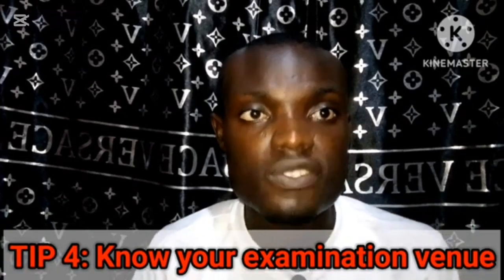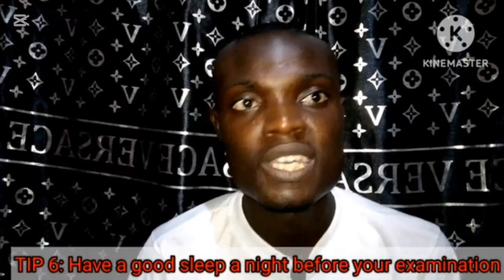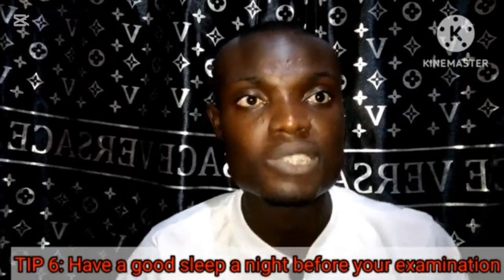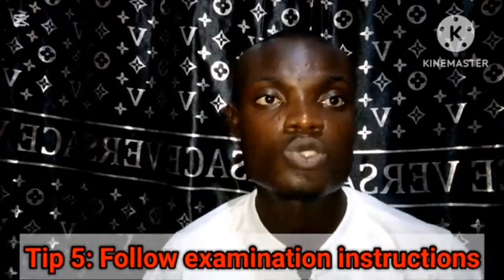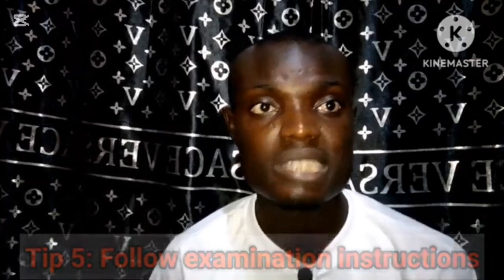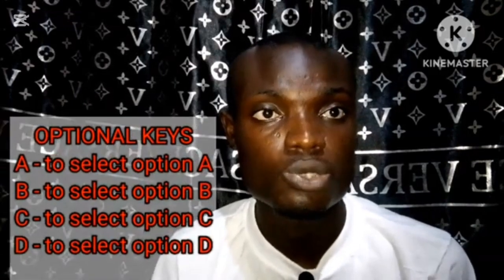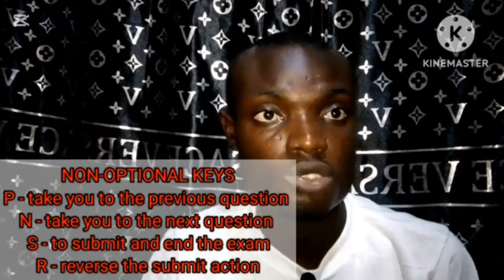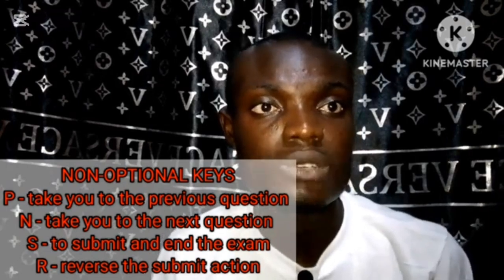DON'T WRITE JAMB 2025 Until You Watch This Video!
⏰ Few Hours to JAMB 2025! Essential Last-Minute Tips You Can't Miss!

With the 2025 UTME commencing on Thursday, April 24, it's crucial to finalize your preparations. This video provides vital last-minute advice to ensure you're fully prepared and confident on exam day.

In This Video, I have shared:
📌  Final Revision Strategies: Effective methods to consolidate your knowledge in the remaining time.
📌 Exam Day Essentials: A checklist of items to bring and actions to take before heading to your center.
📌 Time Management Tips: Techniques to efficiently navigate the CBT format and maximize your score.
📌 Avoiding Common Pitfalls: Insights into frequent mistakes and how to steer clear of them
📌 Ensure you've printed your UTME Notification Slip to confirm your exam details. The link for the UTME slip reprint is provided below: